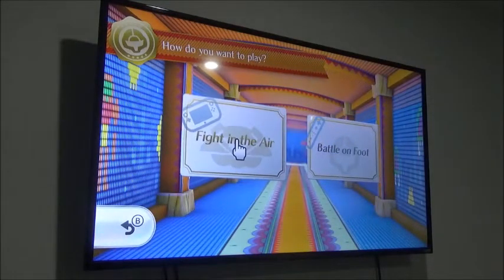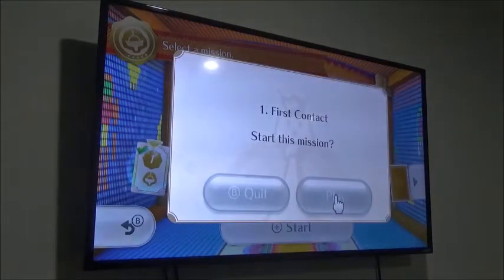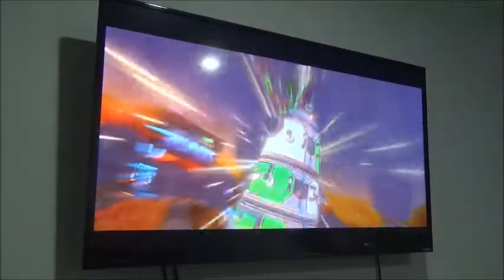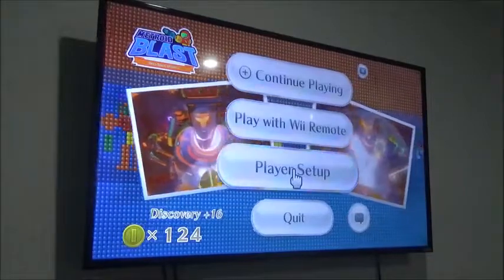Son of Beast in Nintendo Land (Holiday Night) Metroid Blast